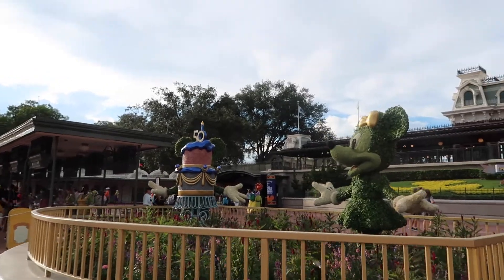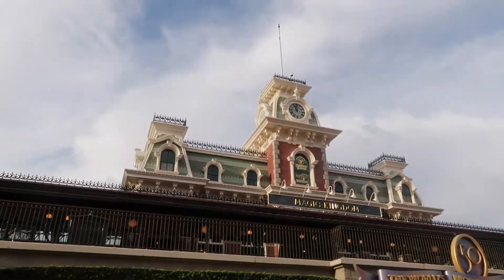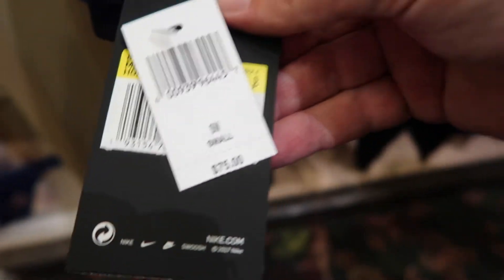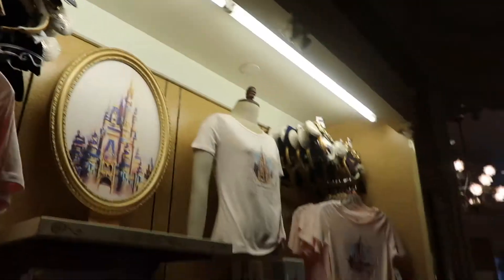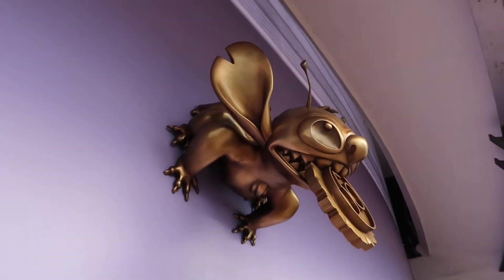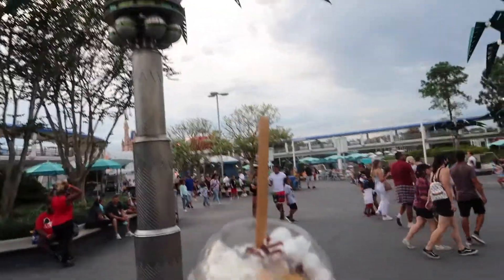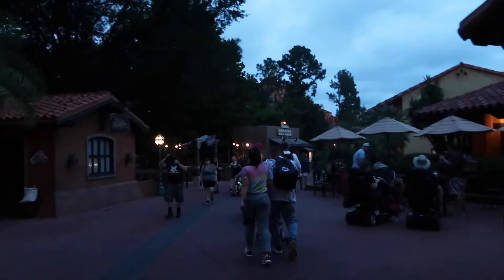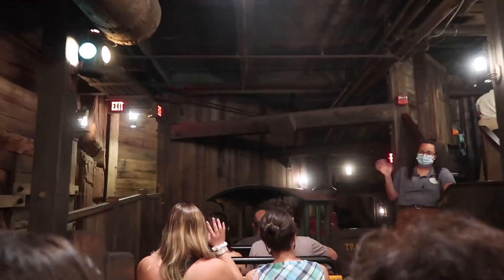Intense Crowds at the Magic Kingdom for New 50th Anniversary Merchandise! - Disney World Update!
Disney has released New 50th Anniversary Merchandise... causing a madhouse at the Magic Kingdom Emporium!

Moonlit Parks brings you daily content from the Disney Parks and More!